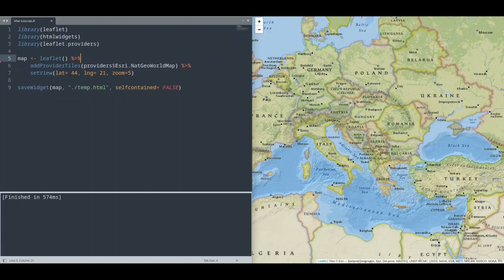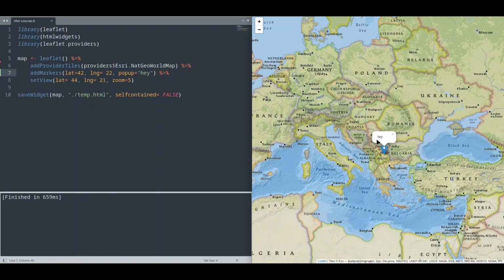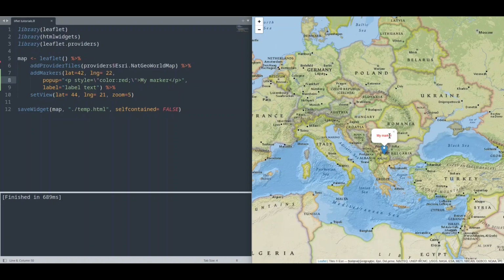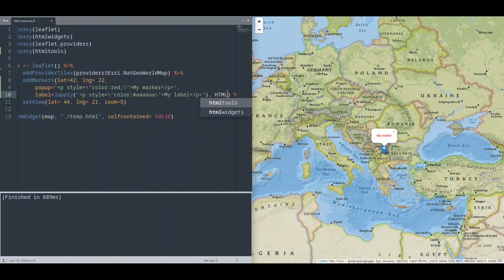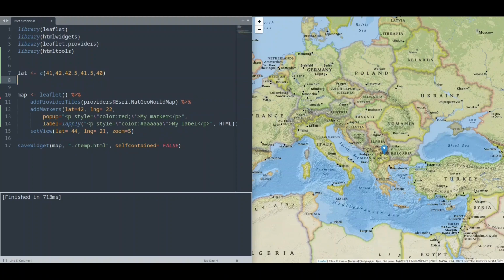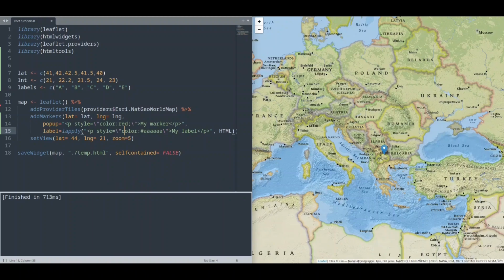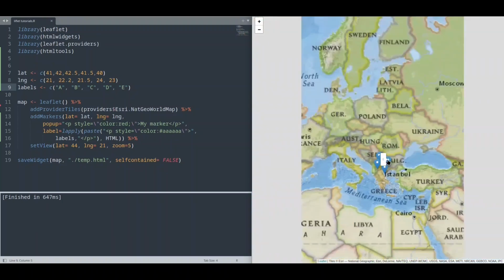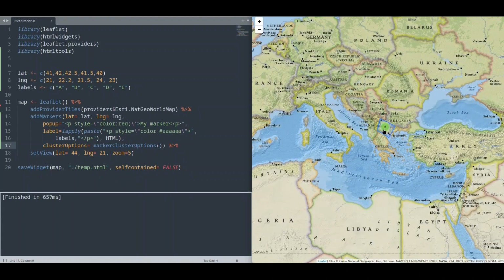Leaflet and R - Markers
In this episode of Leaflet and R, we are going to discuss markers.